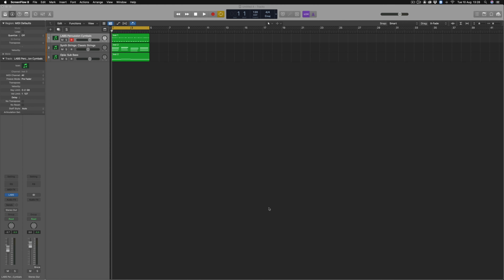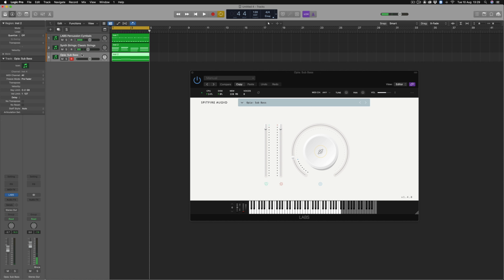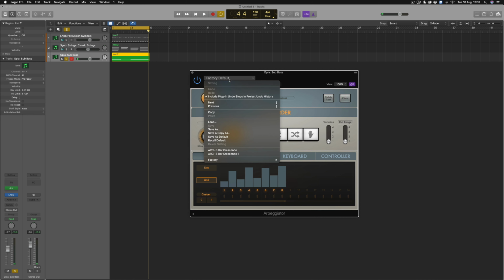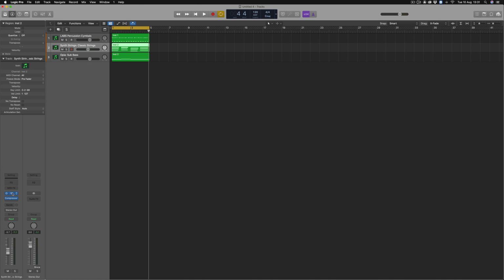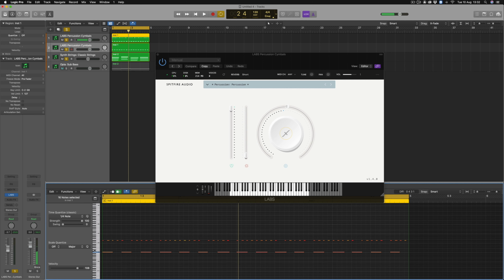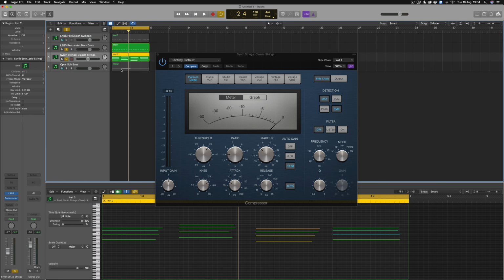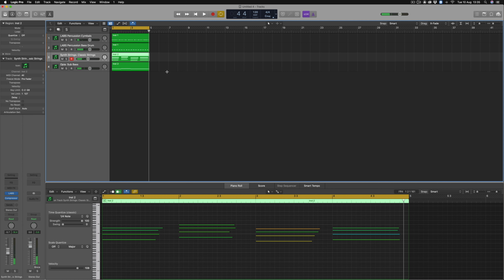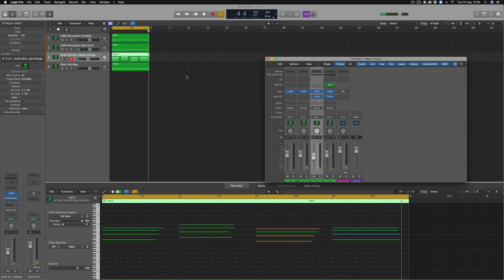Production Tips for Logic and Spitfire Audio LABS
Some simple production tips to spice up your compositions using Logic Pro and LABS.

0:00 Intro
0:29 Spitfire LABS Demo Before Adding FX
0:47 Using Logic's Arpeggiator with Spitfire LABS
2:28 Using Side Chain Compression with Spitfire LABS
4:05 Spitfire LABS Demo After FX
4:53 End